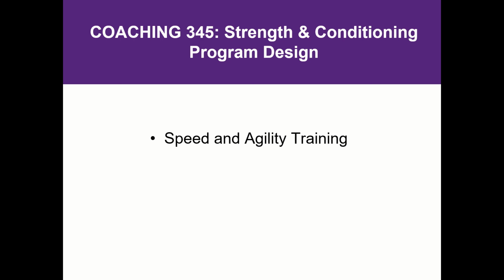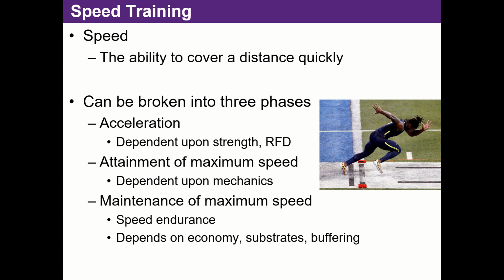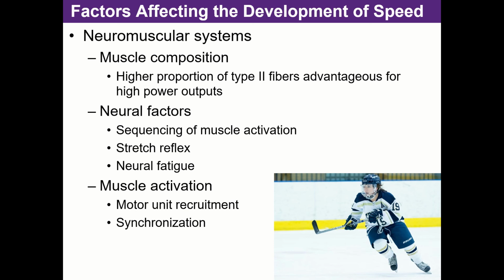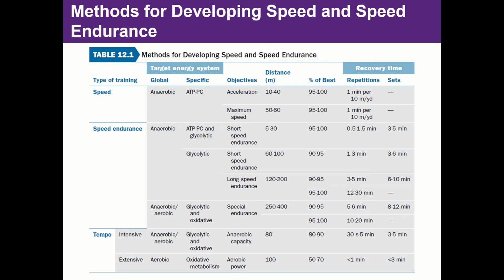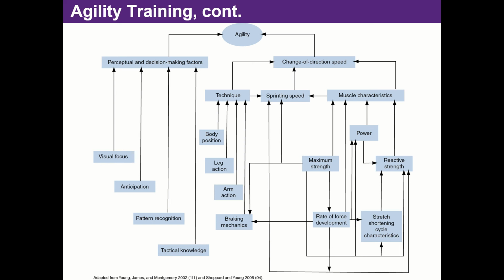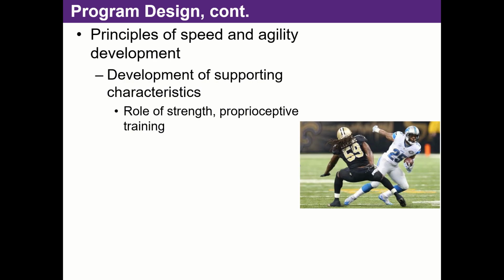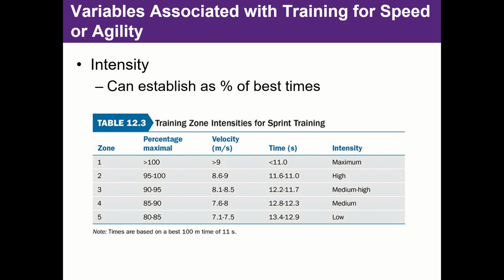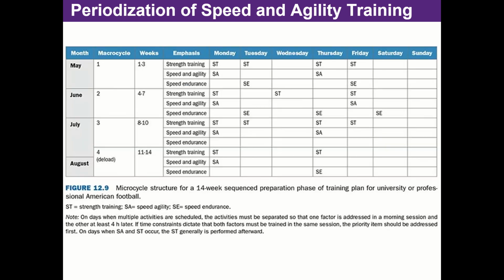COACHING 345 - Chapter 12